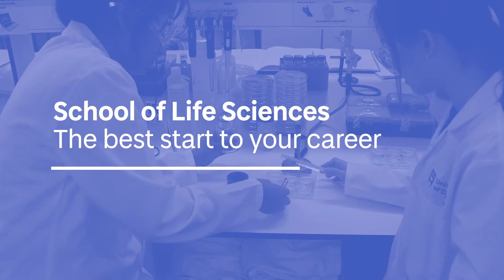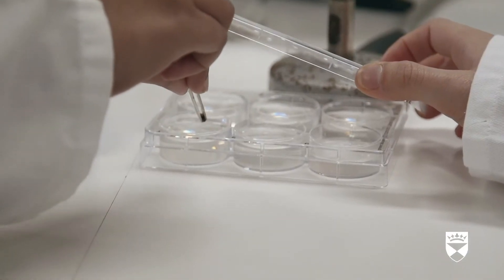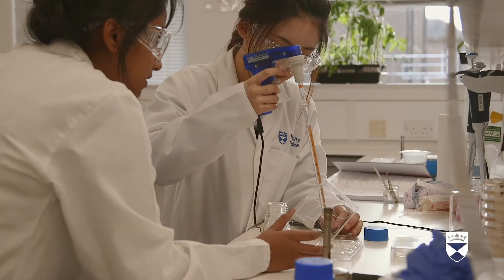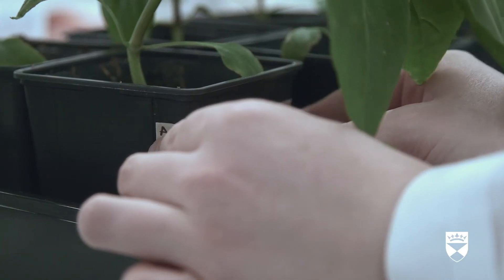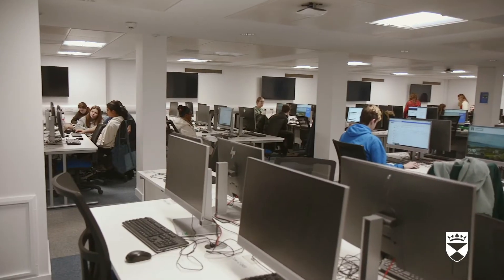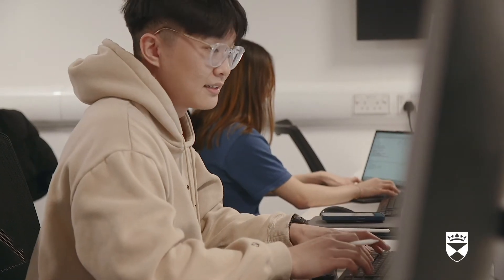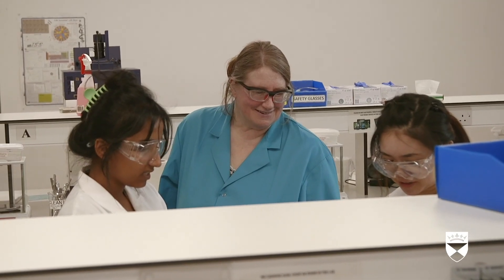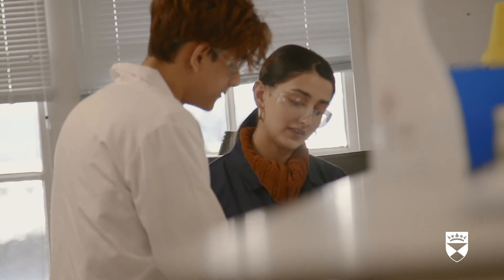Enhance your employability | School of Life Sciences | University of Dundee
At the School of Life Sciences we are committed to providing you with many opportunities to enhance your employability during your undergraduate degree course. This video tells you more about how we prepare you to get the most out of your future career.